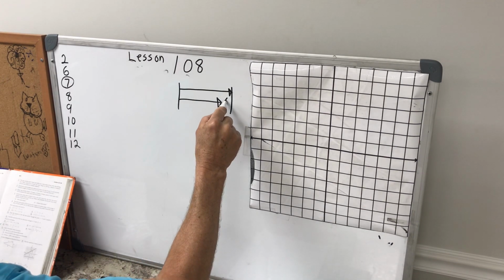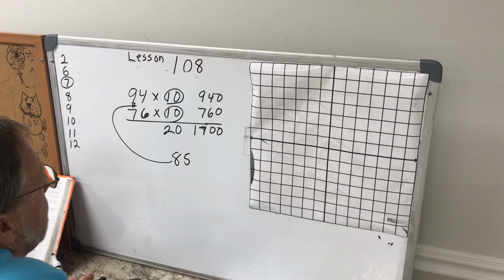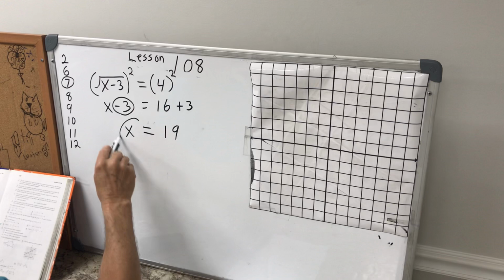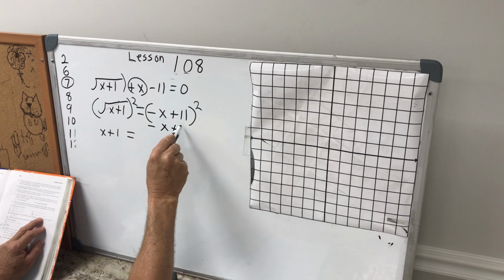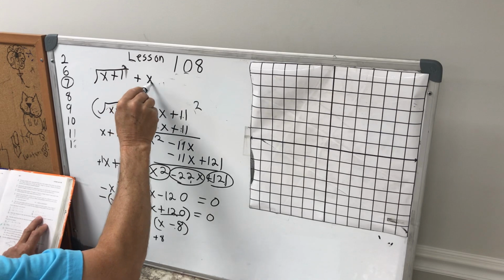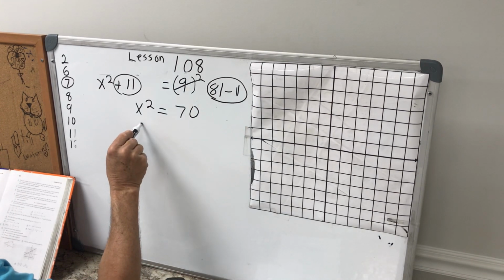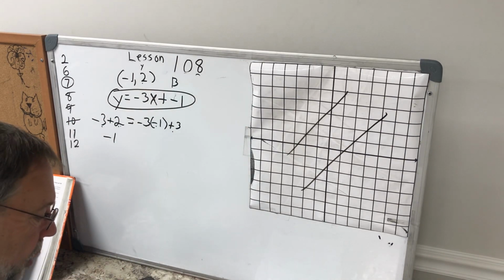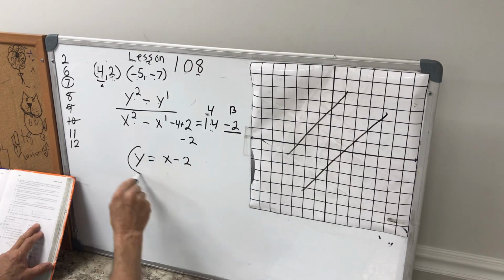April 3, 2020